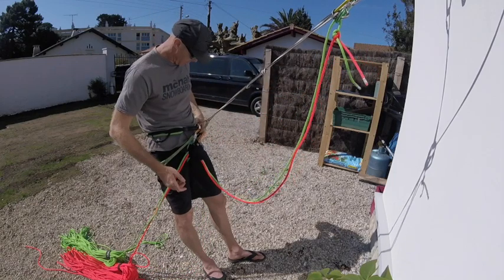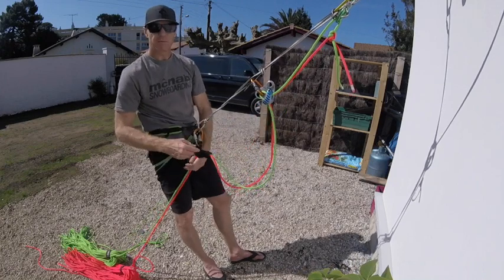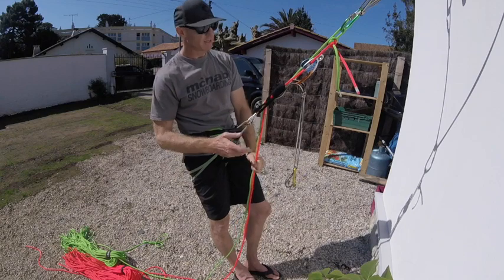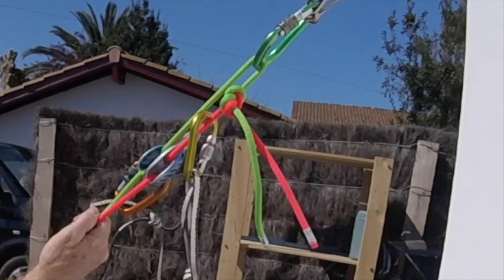How to rig an abseil... Lockdown tutorial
McNab Snowboarding - The Backcountry Freeride Snowboard & Splitboard Guiding Specialist. The Fine Art or Riding Mountains since 1995